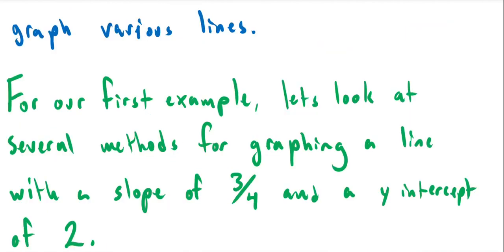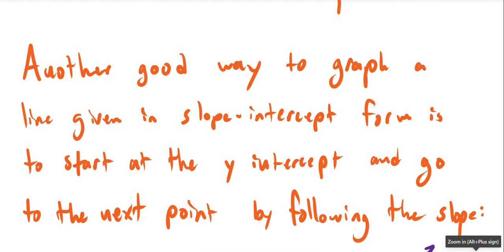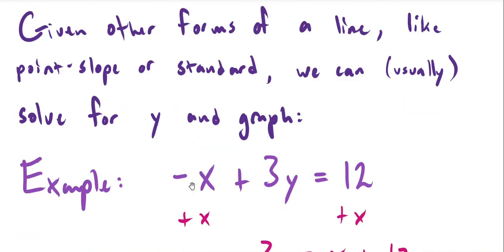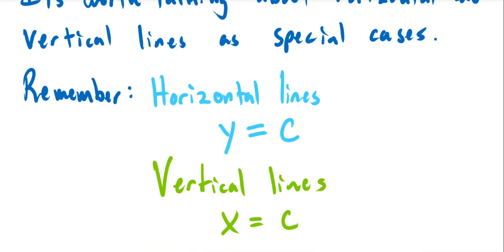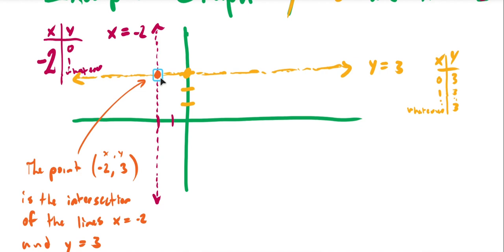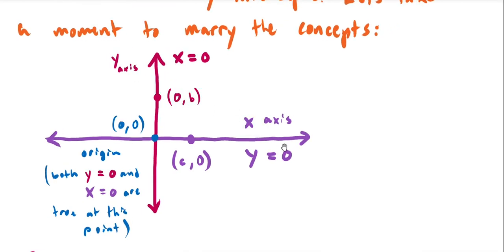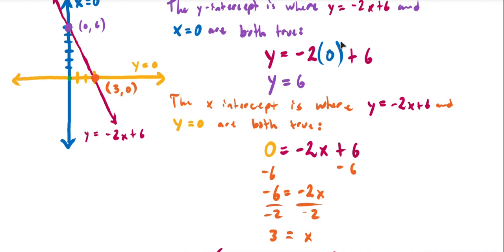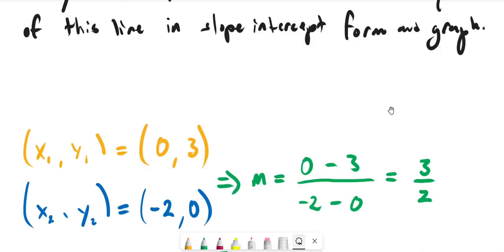MAT 1033 Video 014 Graphing Linear Equations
This is a video series corresponding to the course Intermediate Algebra at Indian River State College as taught by myself, Dr Sean Perry. This video goes into more detail about how to graph lines from their equations, and some features of the graphs of lines such as the x and y intercepts.